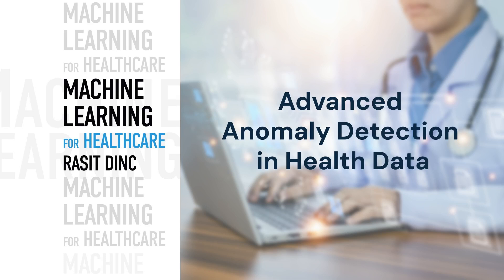Advanced Anomaly Detection in Health Data | Rasit Dinc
Examining modern approaches to anomaly detection in healthcare data for accurate diagnosis and effective interventions.

"Navigating the Business Side of Biomedicine and Biotechnology" by Rasit Dinc can be accessed

Channel tags: Rasit Dinc, Raşit Dinç, Telemedicine, Health Tech, Digital Transformation, Artificial Intelligence in Healthcare, Health Data Analytics, Personalized Medicine, Patient Engagement, Health Insurance, Medical Technology, Blockchain in Healthcare, Digital Health Platforms, Health Policy, Remote Patient Monitoring, Clinical Trials, Healthcare Ecosystem, Wearable Technology, Patient-Centered Care, Healthcare Analytics, Healthcare Investment Trends, Future of Medicine, Healthcare Economics, Digital Therapeutics, Mobile Health Applications, Healthcare Workforce, Healthcare Investing, Digital Health, Predictive Analytics, Investment Strategies, Market Trends, Biotechnology, Healthcare Innovation, Data Driven Decisions, Crowdfunding, Venture Capital, Medical Research, Industry Insights, Financial Performance, Competitive Analysis, Healthcare Startups, Investment Opportunities, Regulatory Environment, Health Technologies, Risk Management, Investor Education, Emerging Trends, Financial Analysis, Resource Library, Customized Learning Path, Healthcare Sector, Biotech, Biopharma